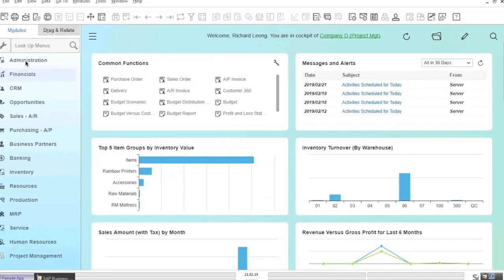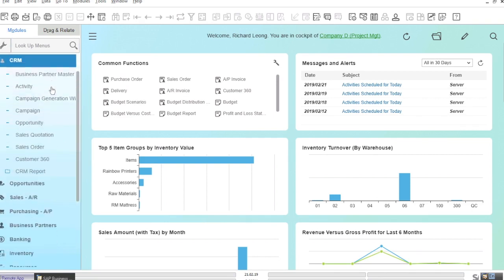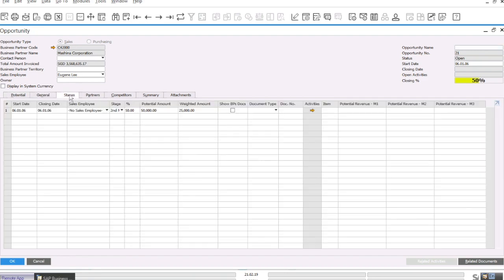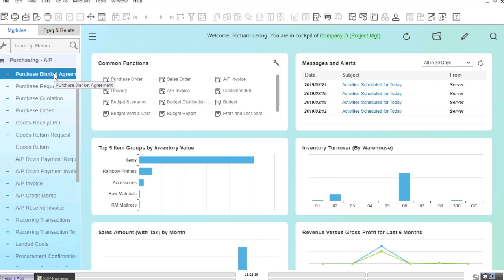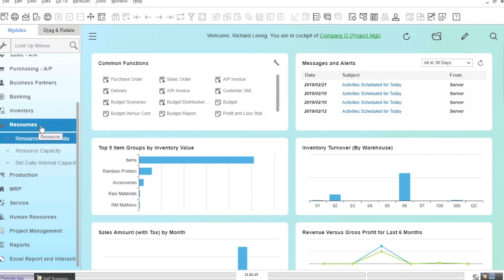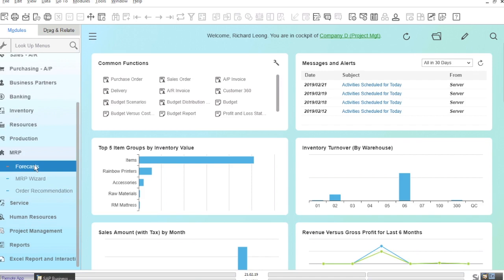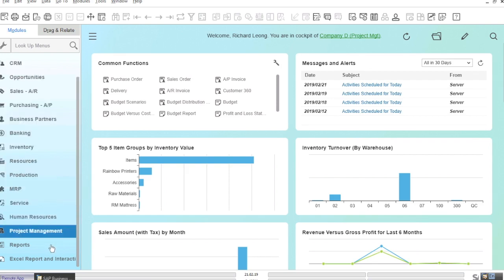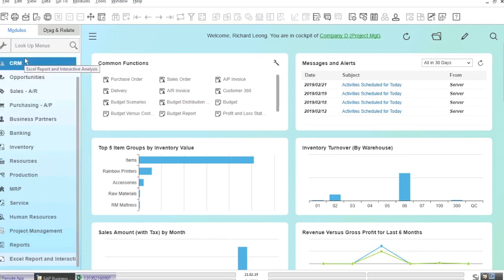SAP Business One Demo - Core Functionality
SAP,sap business one,sap tutorial,what is sap,sap training,demo,erp,enterprise resource planning,functionality